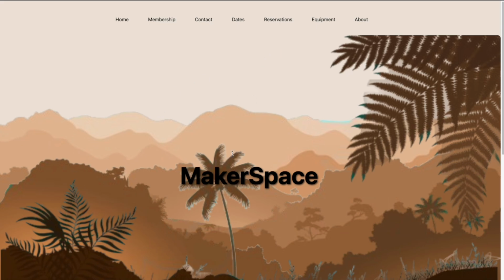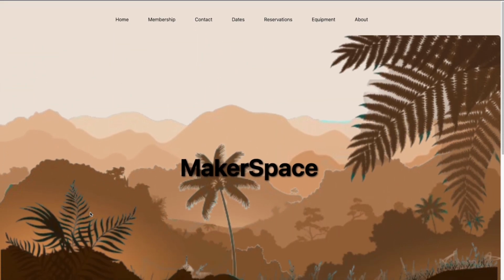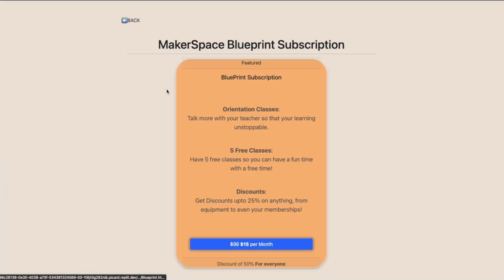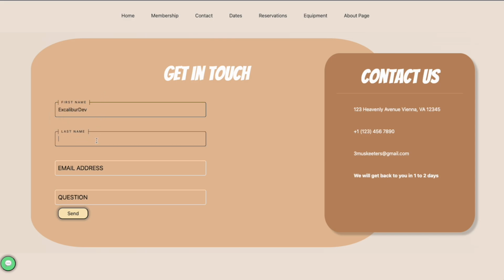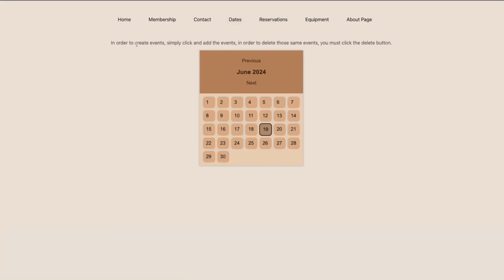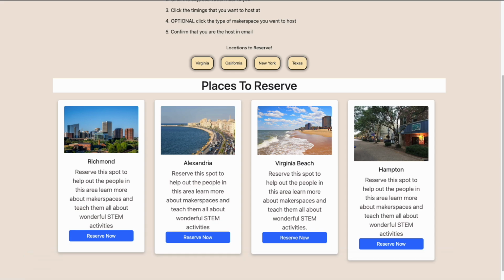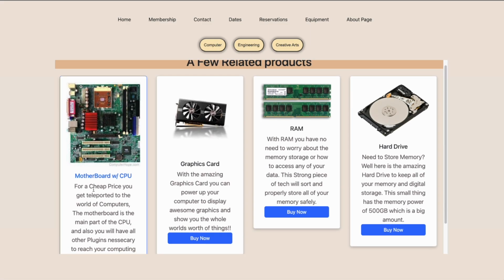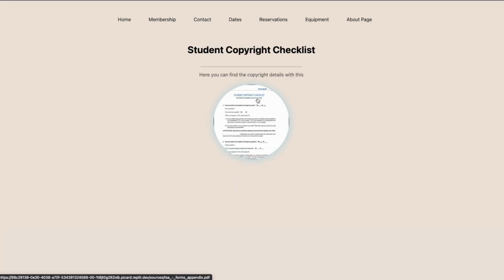I can code in HTML? (DAY 3)